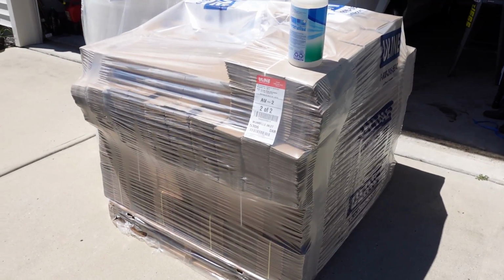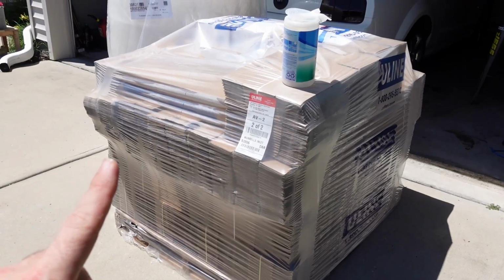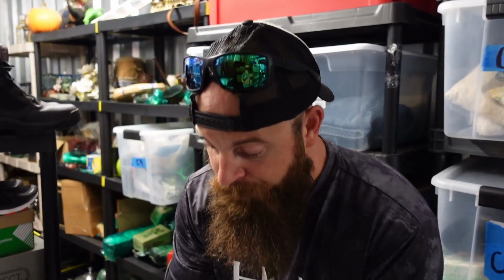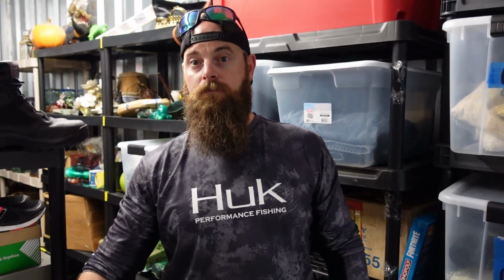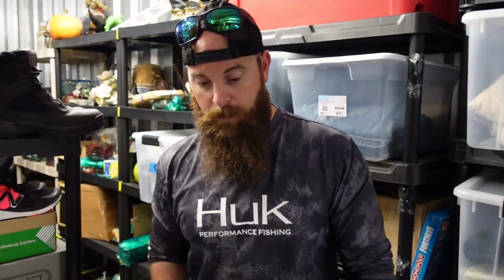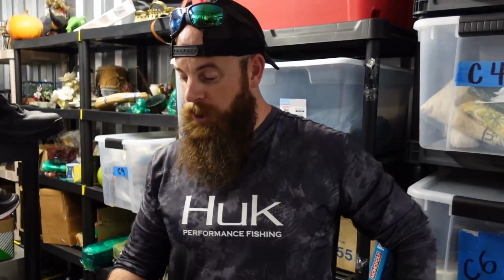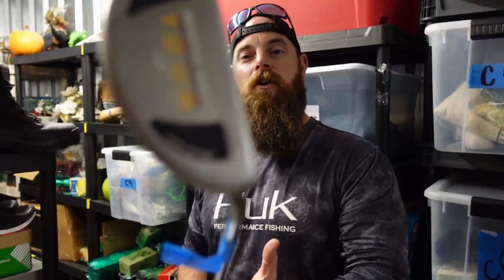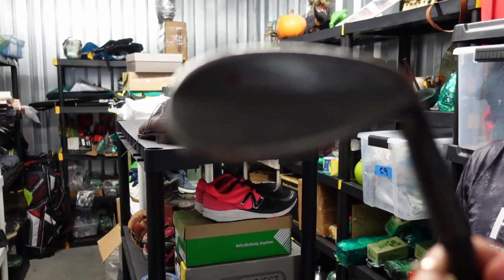The real look at reselling....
Our Booth location - 114 US-17 BUS Surfside Beach SC

EBAY STORE LINK!